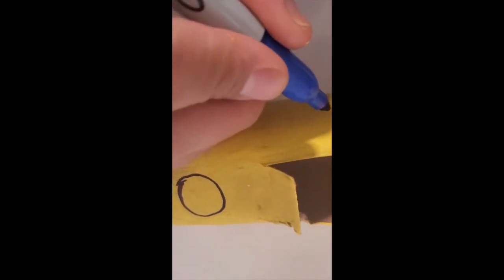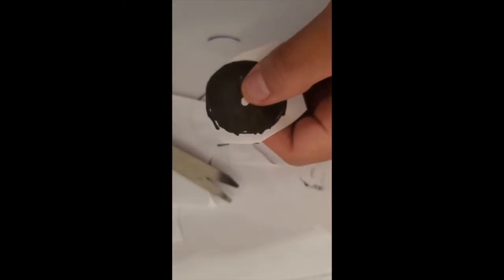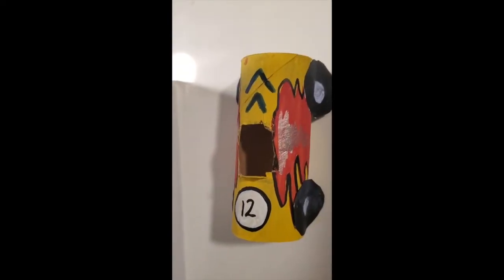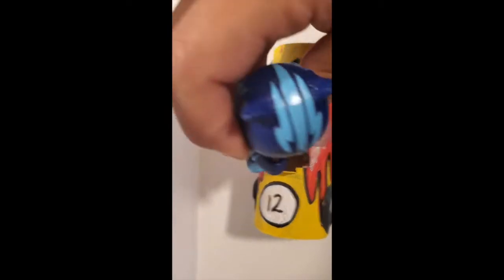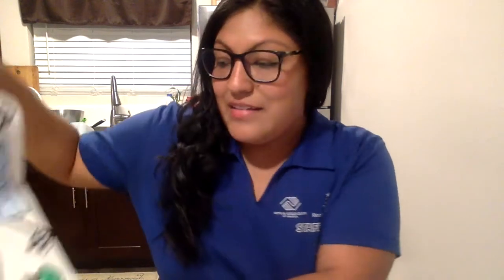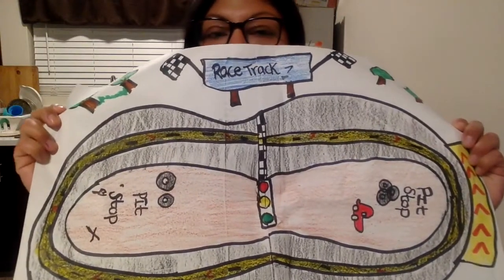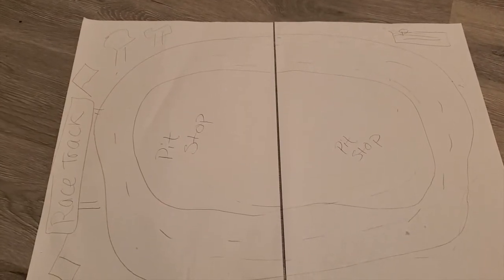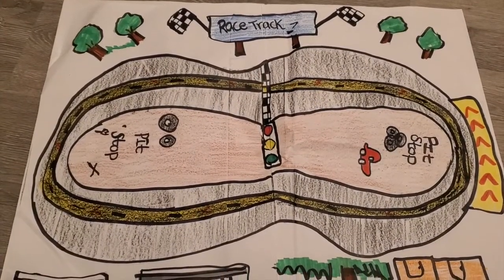JK MS AMAYA TOILET ROLL RACE CAR 2